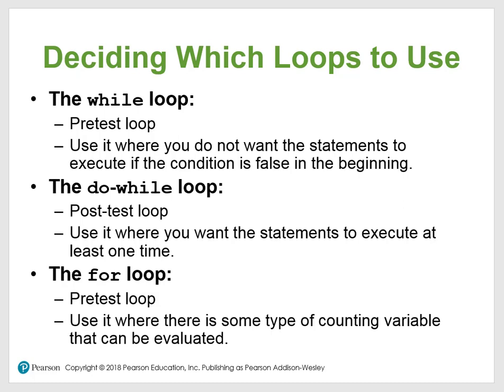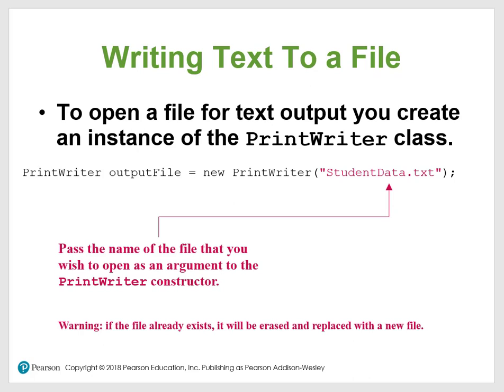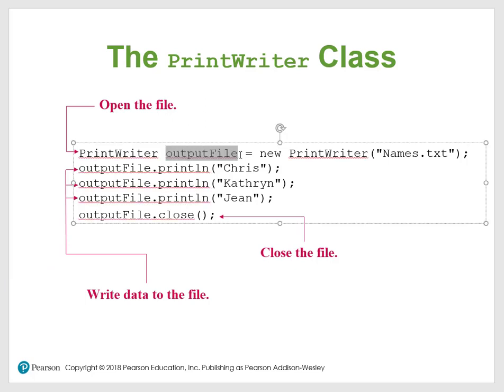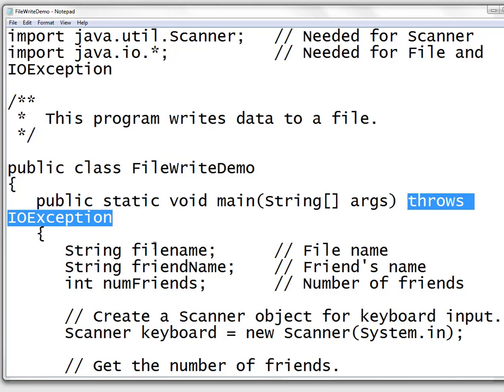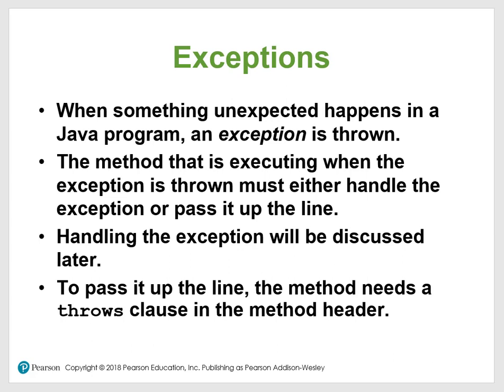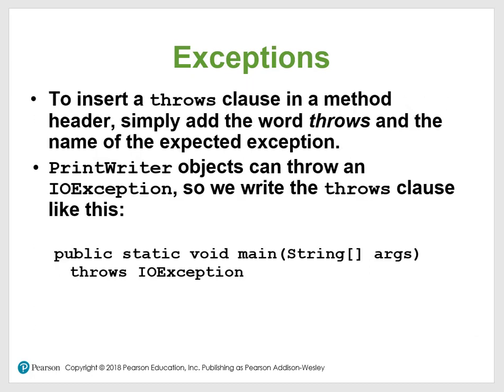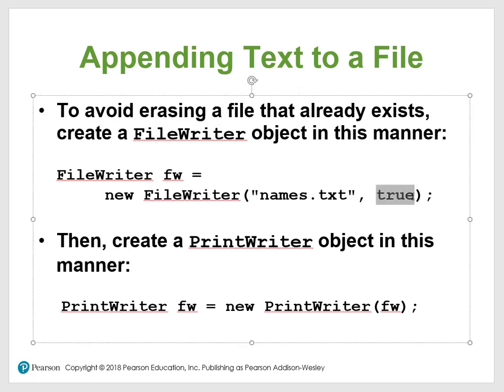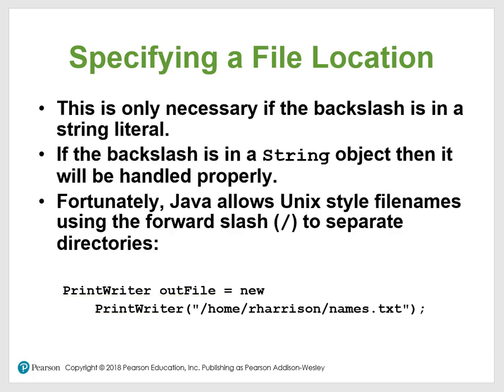COSC 1437 - Chapter 5 - Loops and Files Part D